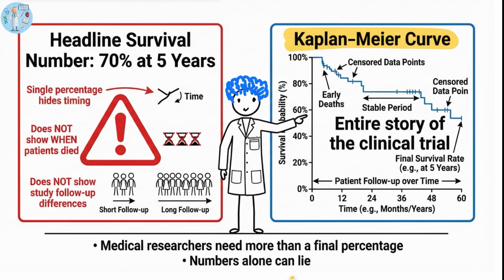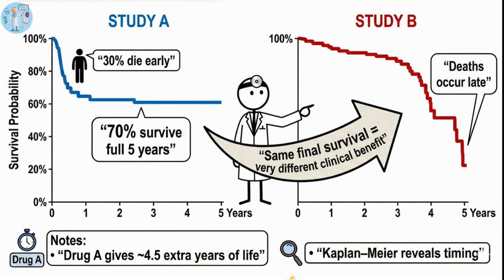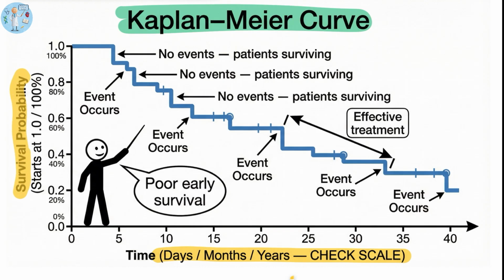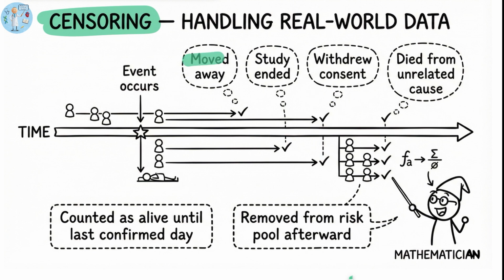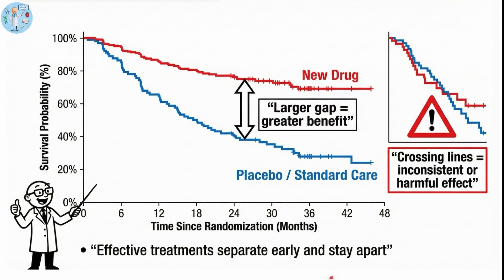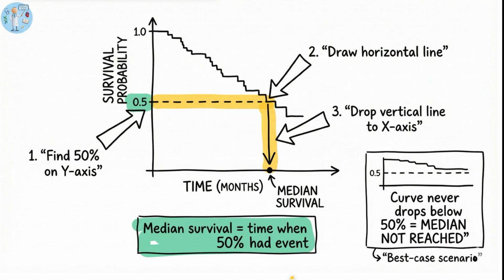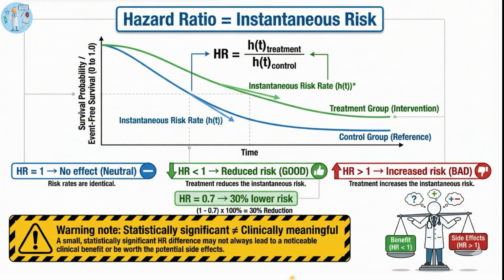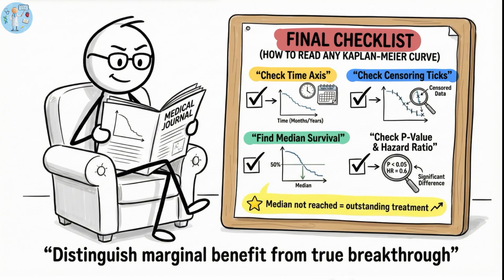Kaplan–Meier Curve Explained Visually | Survival Analysis Made Easy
Understanding medical research can be confusing—especially when clinical trials report survival statistics using complex graphs.
In this video, we break down the Kaplan–Meier curve from absolute zero, using stick-figure diagrams, clear labels, arrows, and visual storytelling on a clean white background so anyone can understand it.

This video explains WHY simple survival percentages can be misleading and how the Kaplan–Meier curve reveals the full timeline of patient outcomes. You’ll learn how researchers track time-to-event, handle real-world incomplete data, and compare treatments accurately.

✔ What a Kaplan–Meier curve is and why it’s used
✔ Why “70% survival” can hide critical information
✔ Time-to-event analysis explained visually
✔ How early vs late deaths change clinical meaning
✔ Why Kaplan–Meier curves look like a staircase
✔ How to read the X-axis (time) and Y-axis (survival probability)
✔ What vertical drops and flat lines represent
✔ What censoring is and why it matters
✔ Right censoring explained with examples
✔ Why tick marks are warning signs
✔ How to compare two curves (new drug vs placebo)
✔ What crossing curves mean (and why it’s bad)
✔ How to find median survival directly from the graph
✔ What “median survival not reached” really means
✔ Log-Rank Test explained simply
✔ What a P-value actually tells you
✔ Hazard Ratio (HR) explained intuitively
✔ Difference between statistical significance and clinical relevance
✔ A final checklist to read any Kaplan–Meier curve confidently

 • Public health & epidemiology learners
 • Biostatistics beginners
 • Clinical trial readers
 • Researchers & exam aspirants
 • Anyone confused by survival analysis

No formulas memorized.
No confusing jargon.
Just clear visuals and logic.

This channel teaches entirely through diagrams and stick-figure visuals so concepts stay in your memory.
If you’ve ever looked at a Kaplan–Meier curve and thought “I don’t really get this” — this video is for you.